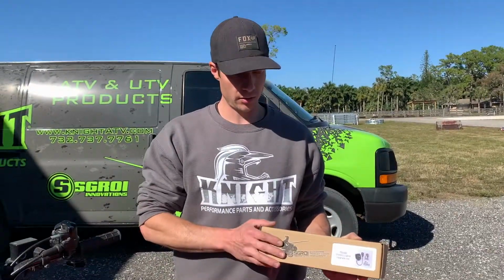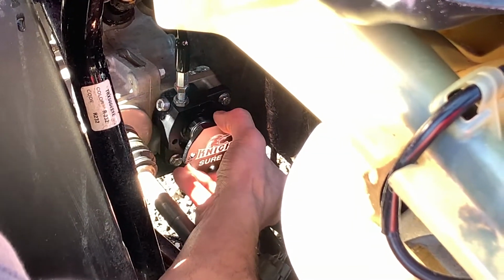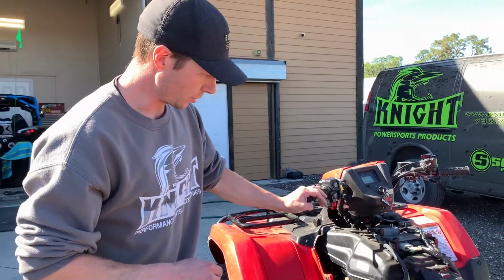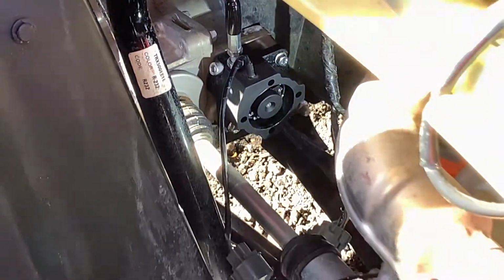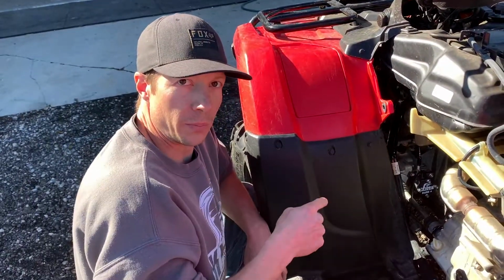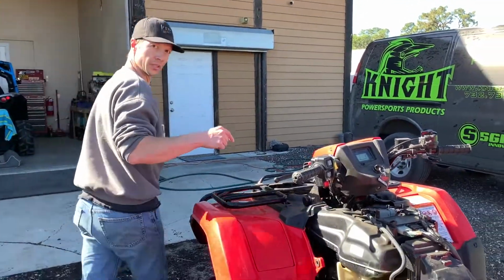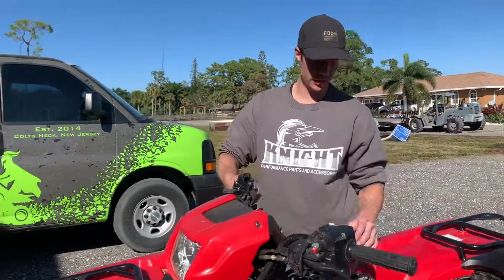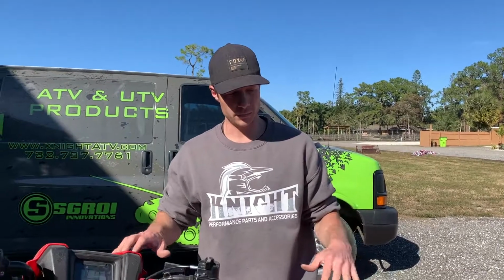Honda Display Lights Upgrade Installation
Gets the OEM display dash lights working as intended. Enjoy more interaction with your bike when shifting from 2WD into 4WD and Diff Lock. The upgrade housing with switches and wiring fit between your Sure 4 Manual Actuator and the Lid. Simply remove the lid, insert the Display Lights Upgrade, reinstall the lid, plug in the connector and your good to go.